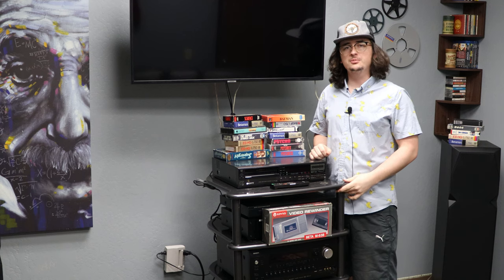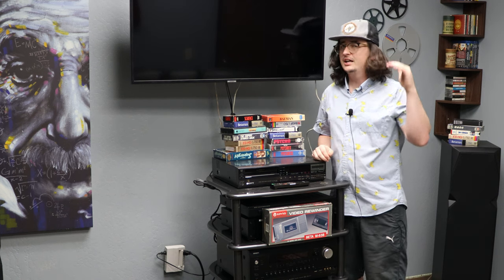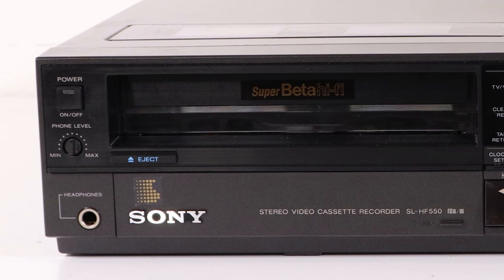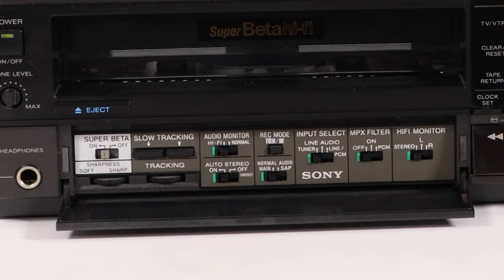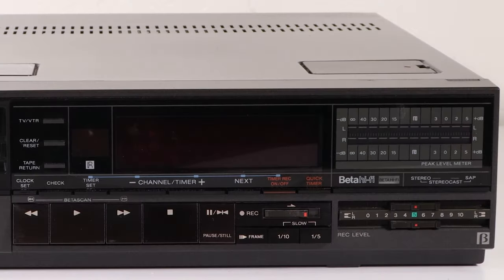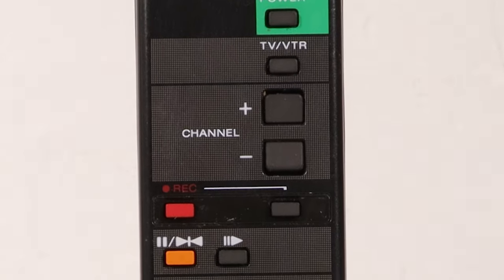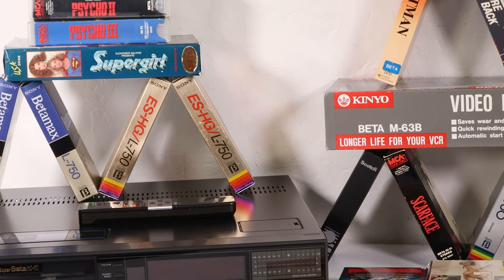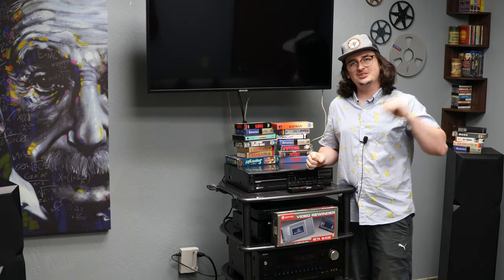Sony Super Betamax Hi-Fi Player and Recorder | Nostalgic Video Cassette Player from the 80s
Product Description:

Get the Sony Betamax Player, Rewinder and Movie bundle while it is still available. The Betamax machine is an incredibly rare vintage machine the left a permanent mark on the progression of video technology. Although we don't generally use them the same way that we did back in the 80s, they are still very fun and useful machines. There is really nothing like being able to watch a Beta tape load into the machine. The way is shows on the TV is very pleasant as well.

We have bundled a BRAND NEW Beta tape rewinder with the machine to ensure longevity. We want this Beta player to see the year 2122. There aren't many left, so we need to do everything we can. Also included in the bundle are some tapes. This includes 2 brand new recordable tapes, 5 used recordable tapes and 9 commercial movies.

CONDITION-
Refurbished- Spencertified

Cosmetic condition: The Betamax is in excellent condition, the remote has a small dent on the front, the Rewinder is Brand New.

This Betamax only had 1 previous owner, this person took extra special care of all of their stuff.